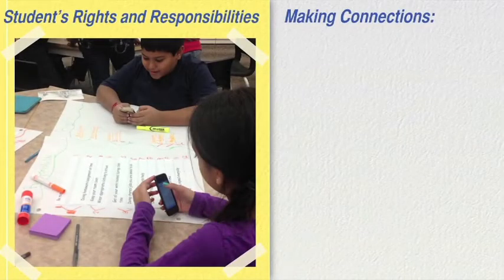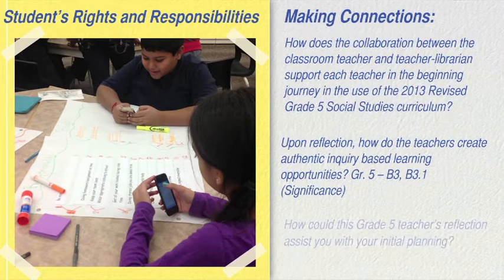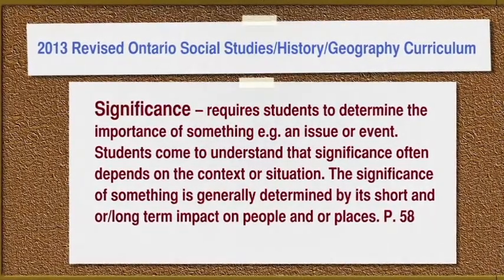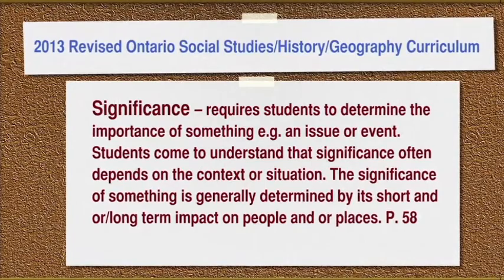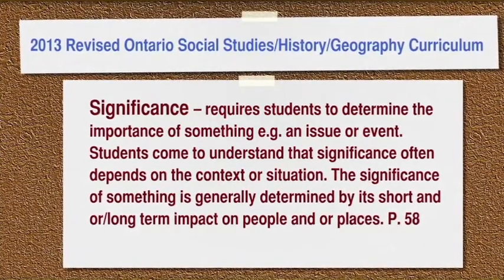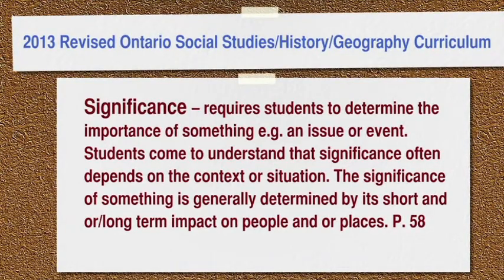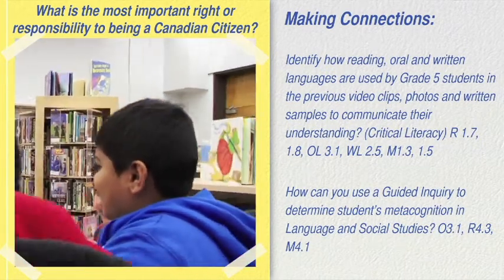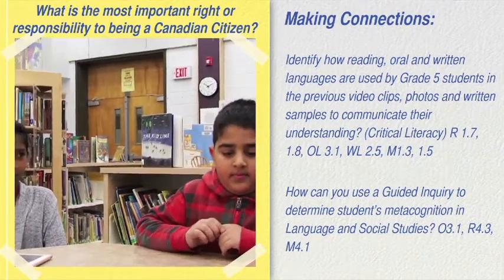Language SSHG Grade 5 (focus on Significance)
This video focuses on primary sources, inquiry, disciplinary thinking and citizenship.